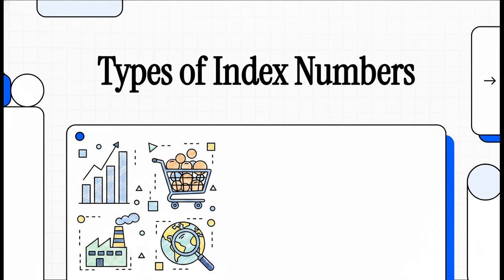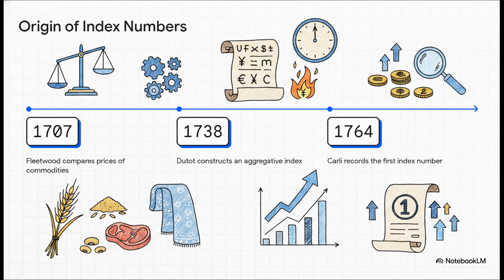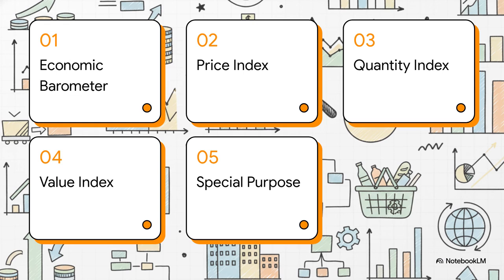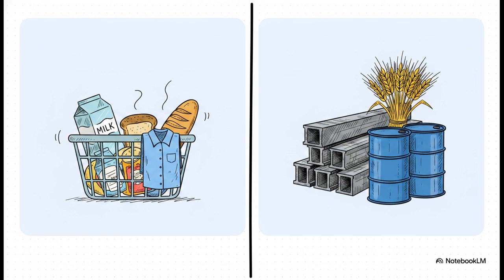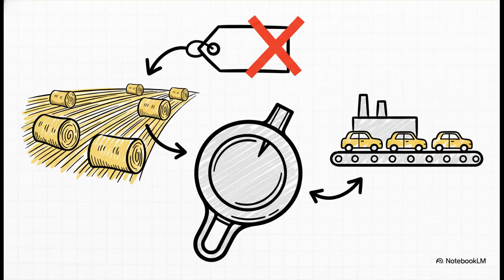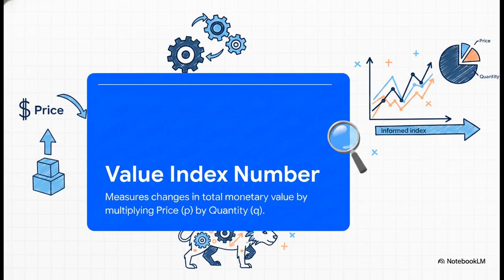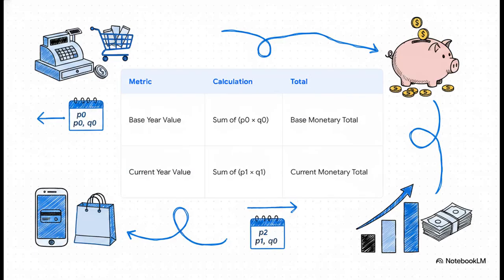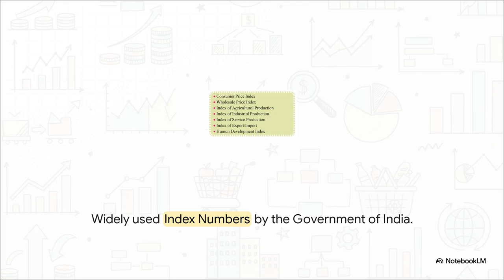Types of Index Numbers